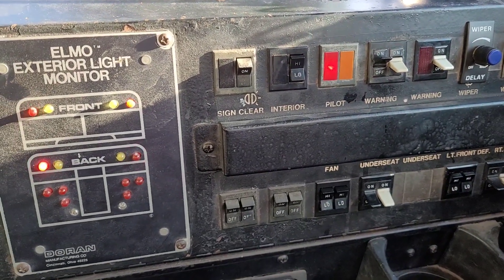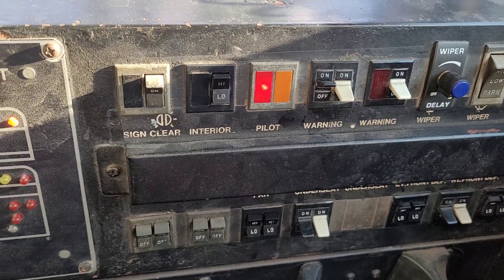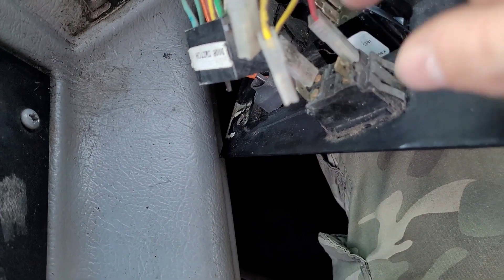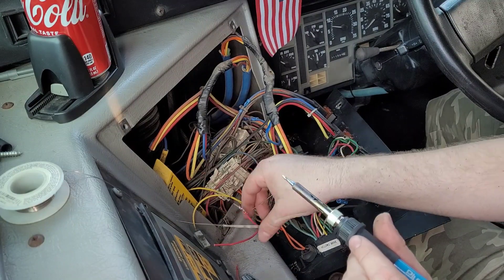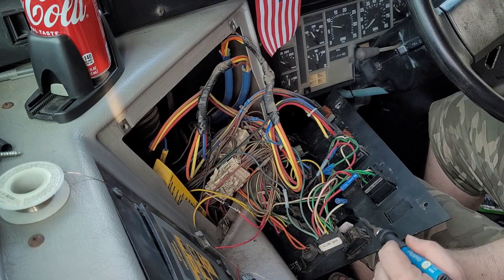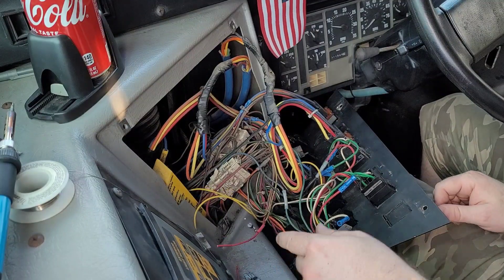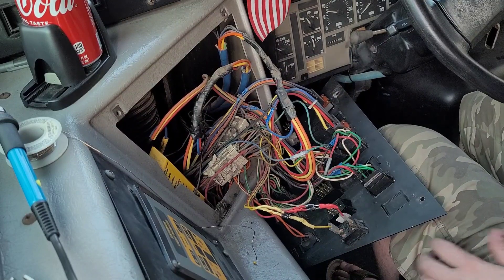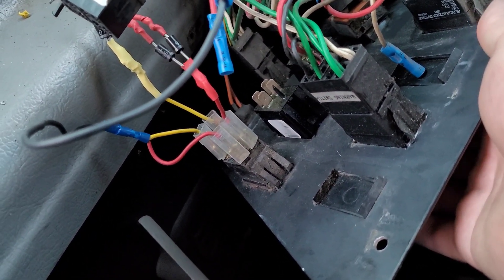Thomas bus Pilot Light Fix for LEDs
Installing diodes to allow for the Thomas Pilot lights to work without backfeeding into the LEDs